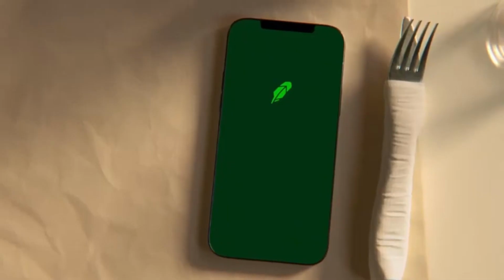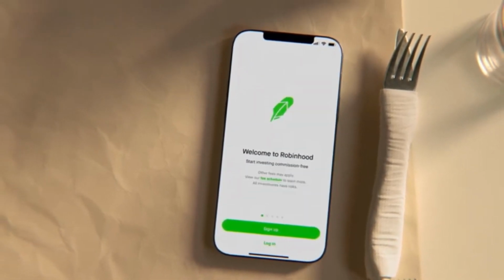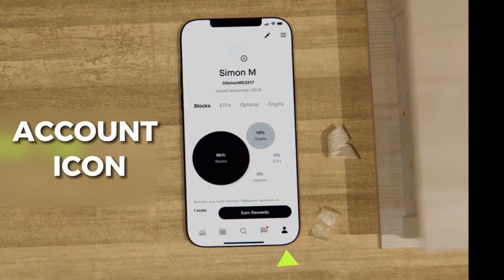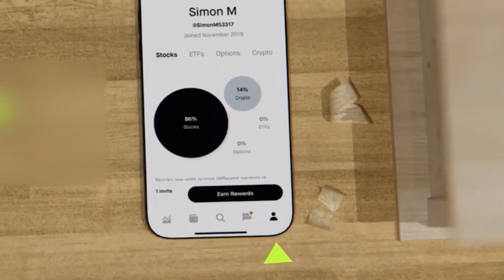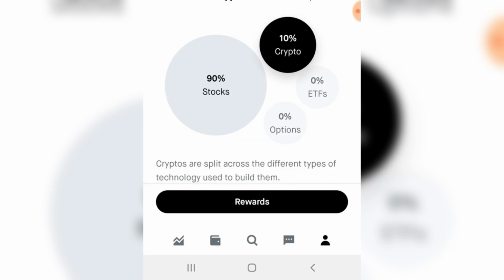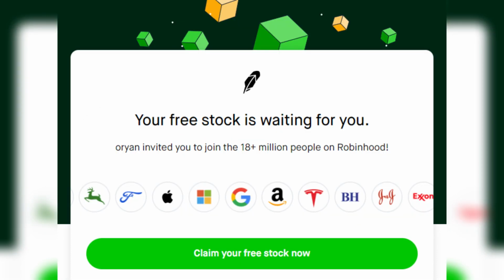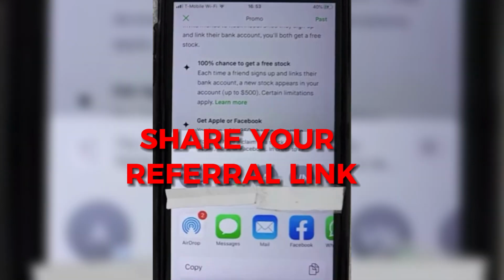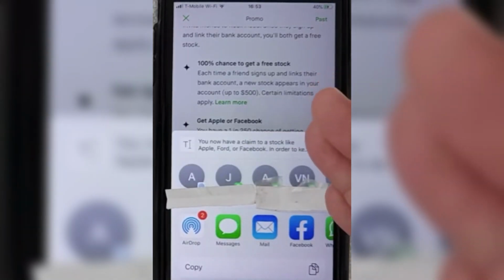FREE MONEY! Get Up To $200 Free Stocks on Robinhood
In today's video, I'm going to show you how to refer friends and get free stocks on Robinhood. So if you're looking for an easy way to earn some extra money, this video is for you. Let's get started!